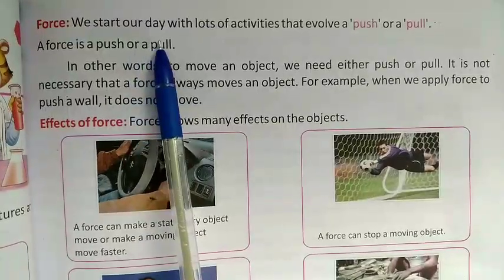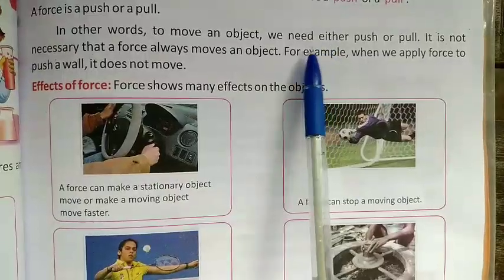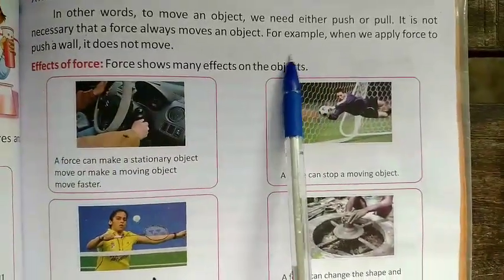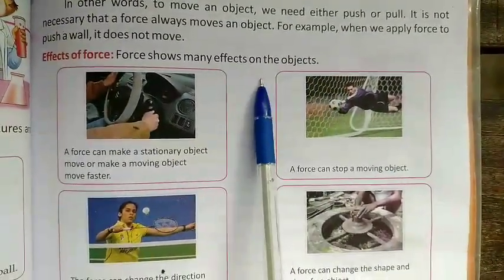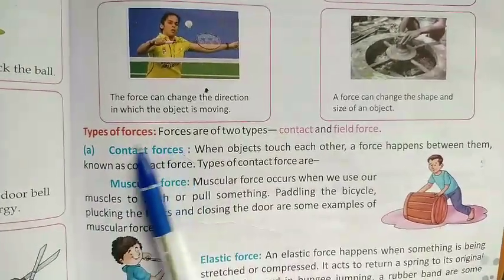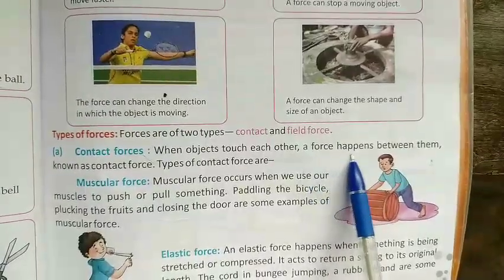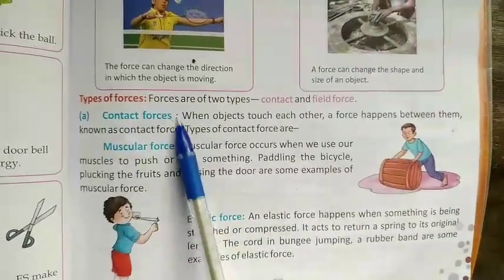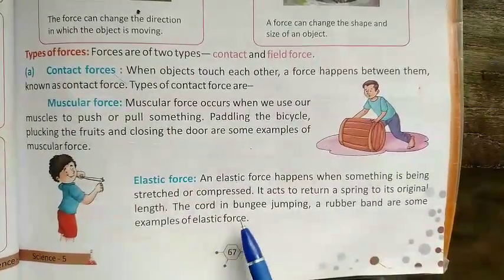Force Energy and Machine Science class 5E Chapter 9